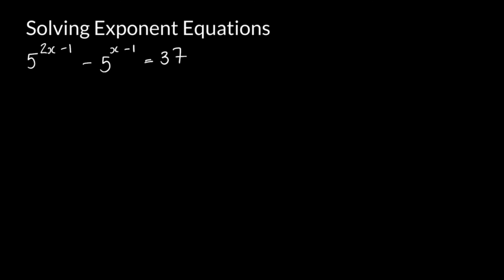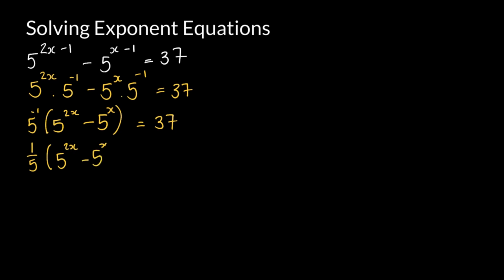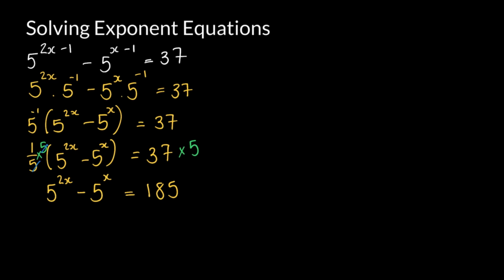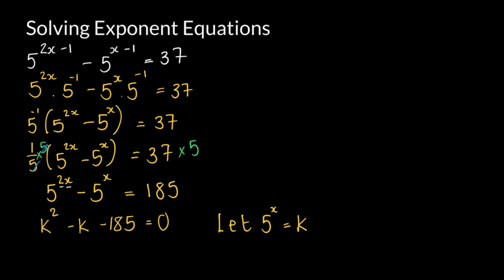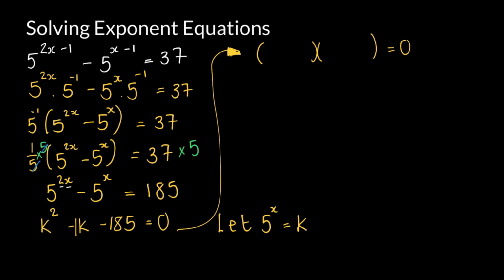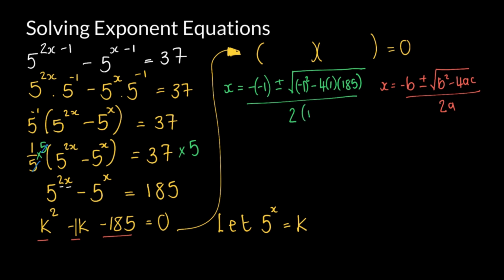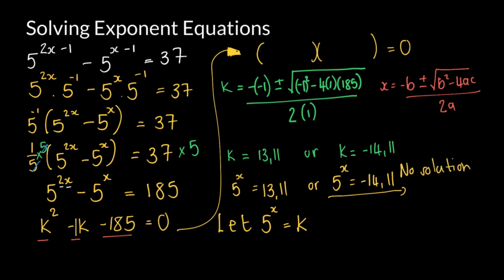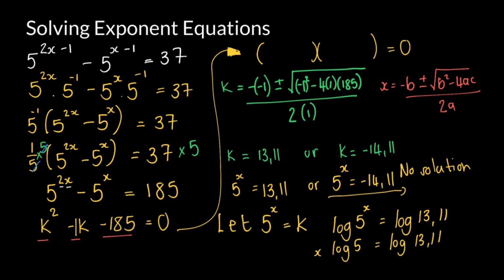Exponents Solving Exponent Equations Using Log Gr 11